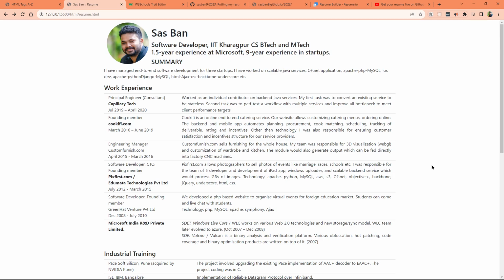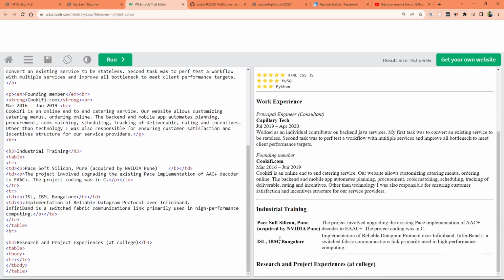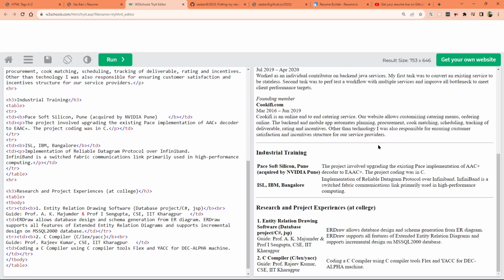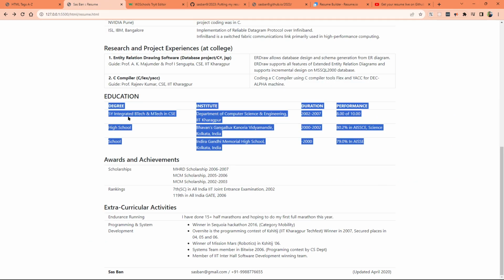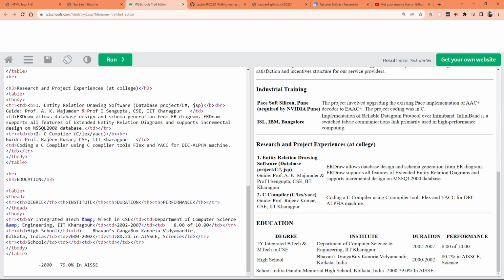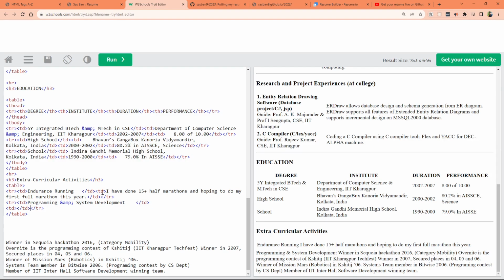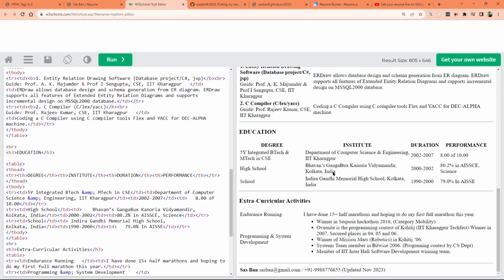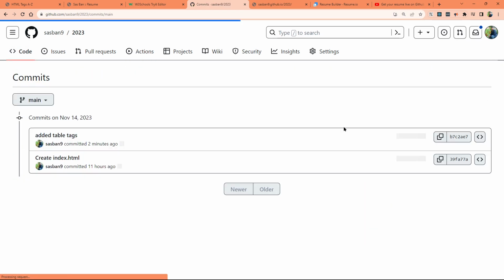Use HTML tables to layout your resume blocks